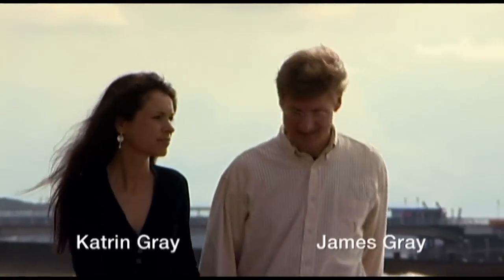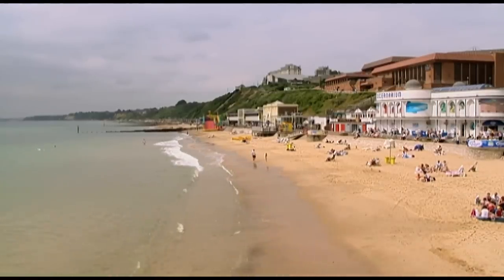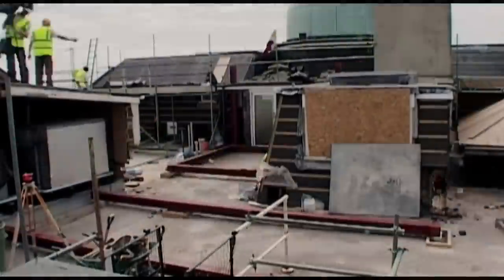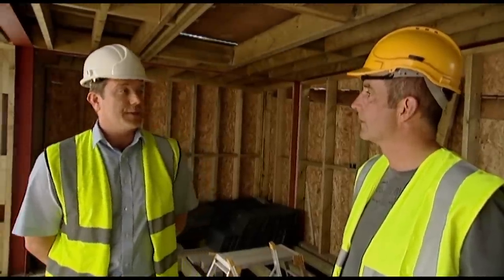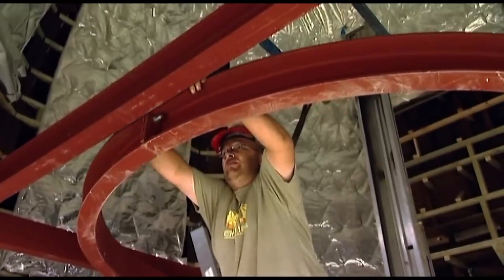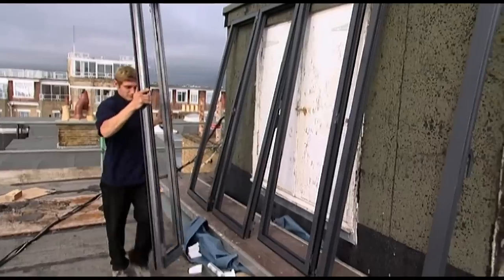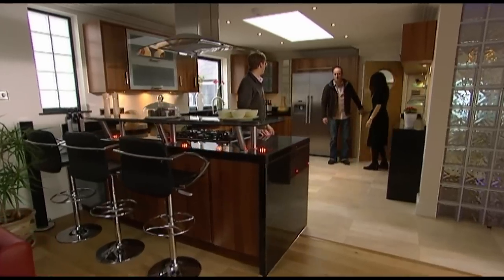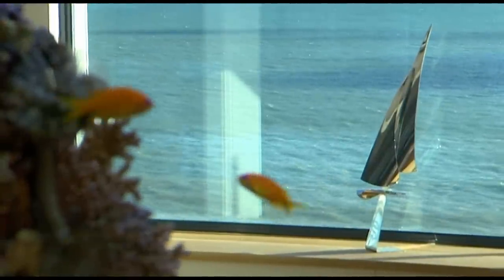Grand Designs UK With Kevin McCloud | Bournemouth | Season 5 Episode 16 | Full Episode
Grand Designs Series 5 Episode 16 With Kevin McCloud.
BAFTA winning Grand Designs is widely recognised as the pre-eminent series on modern architecture and design in Britain. It was originally conceived as a documentary series presented by designer and writer Kevin McCloud that takes us into the heart of life’s great unfolding human stories, where ordinary families risk all to experiment with architecture, technology, and their own lifestyle.

Now in its 24h year, Grand Designs is one of Channel 4’s biggest returnable factual series and has grown into a global phenomenon, selling in over 100 territories. Apart from the TV series, the Grand Designs brand has also expanded to include books, a monthly magazine, architectural awards and a biannual exhibition, Grand Designs Live.